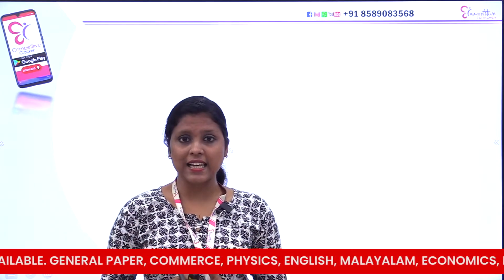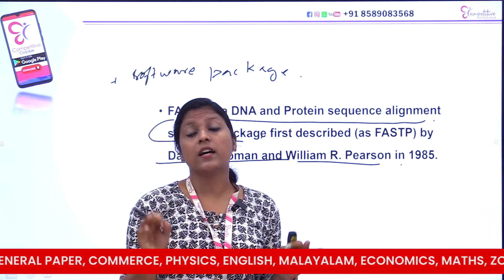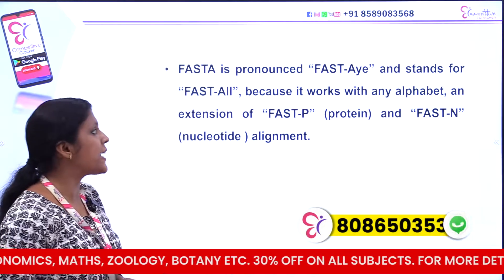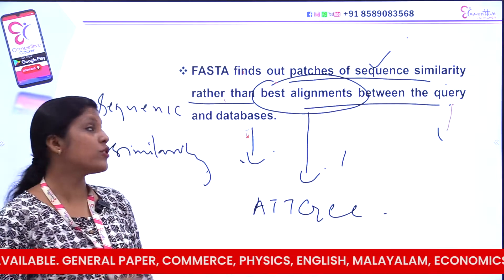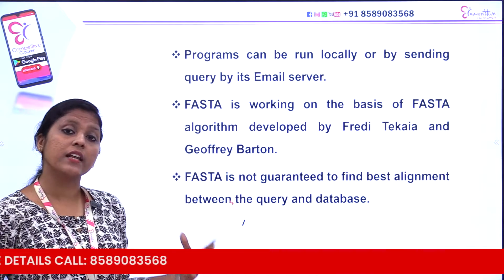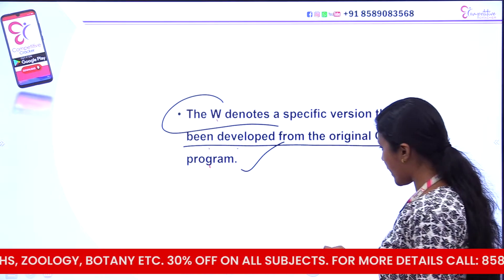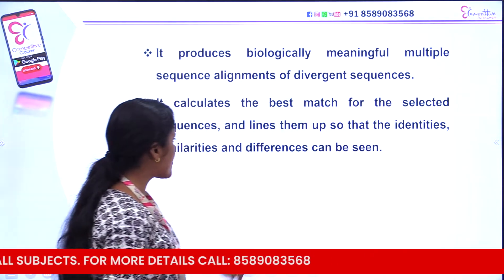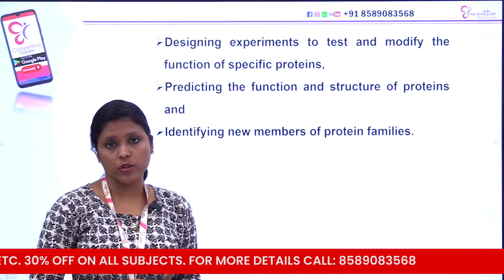SET ZOOLOGY || BIOINFORMATICS || FASTA & CLUSTAL W ഇത്രയും പഠിച്ചാൽ മതി..!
ഏപ്രില്‍ 18,19,20 തിയതികളിലായി SET Zoologyക്ക് മൂന്ന് ദിവസത്തെ ലൈവ് free ക്ലാസ് നല്‍കുന്നുണ്ട്. ക്ലാസില്‍ പങ്കെടുക്കാന്‍ ആഗ്രഹിക്കുന്നവര്‍ ഇപ്പോള്‍ തന്നെ രജിസ്റ്റര്‍ ചെയ്യുക.